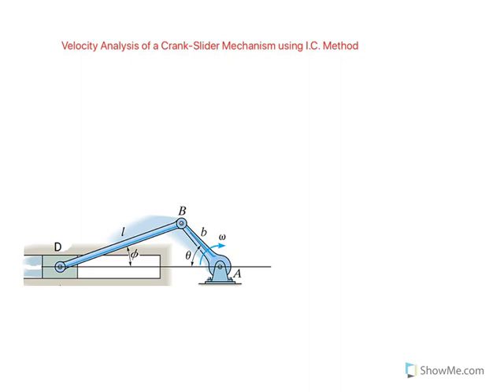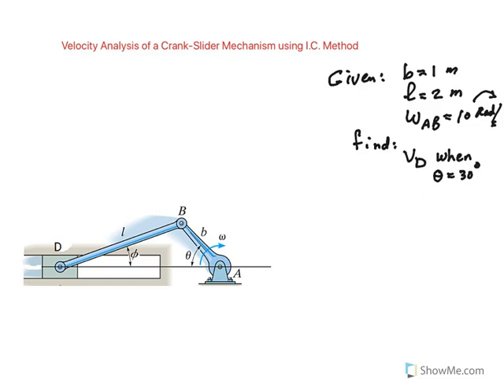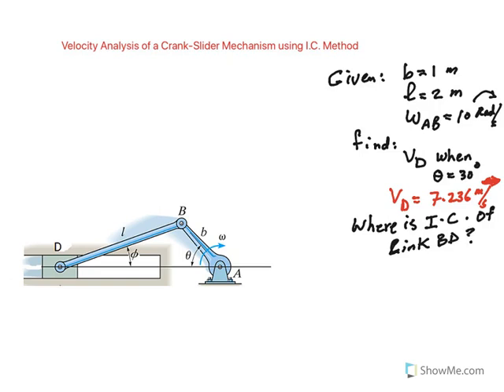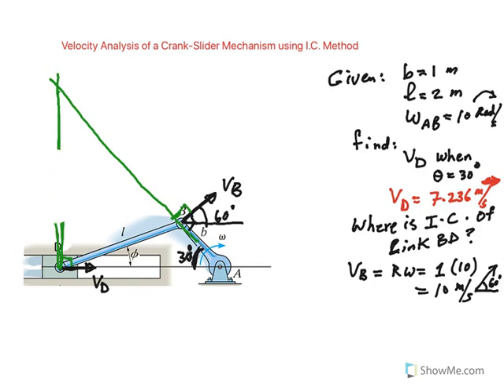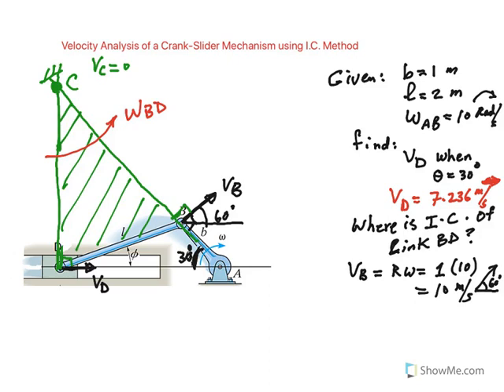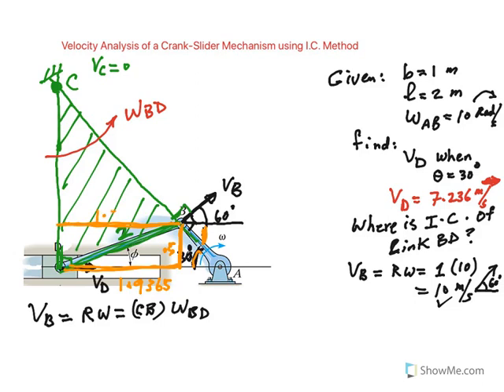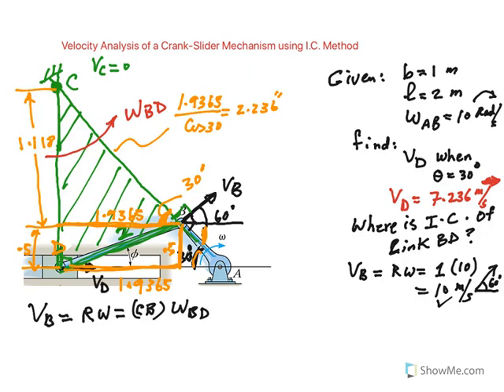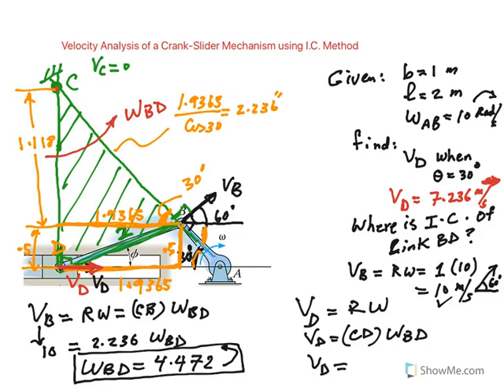Velocity analysis of crank slider using Instantaneous center (IC)method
Velocity of a slider is calculated using the instantaneous center (IC) method. Please use the link for Absolute motion method: